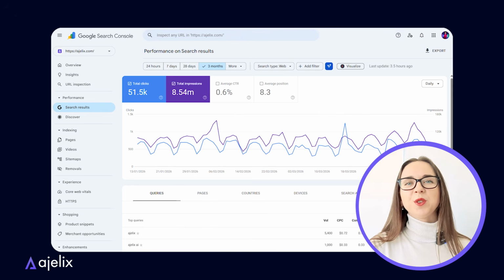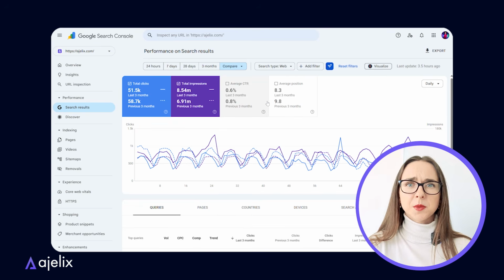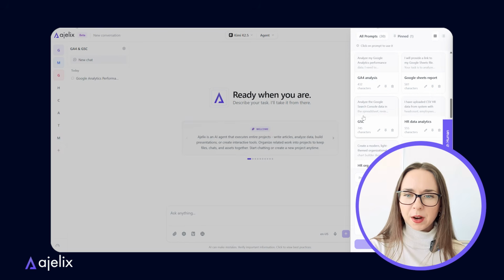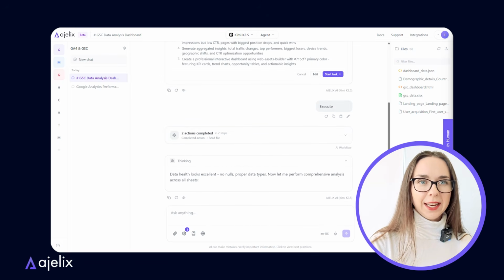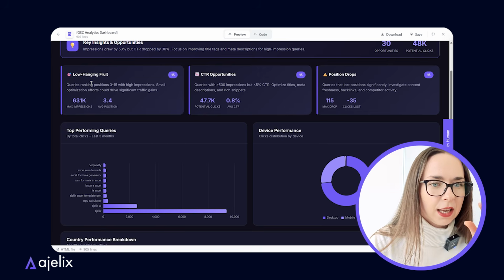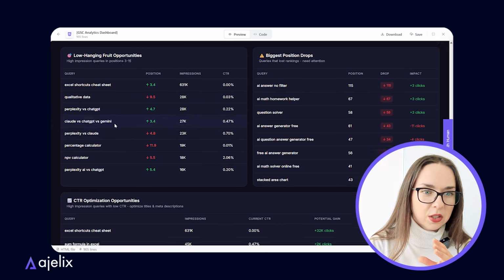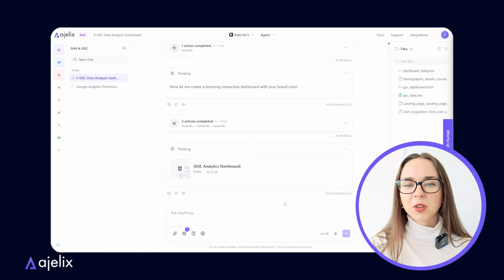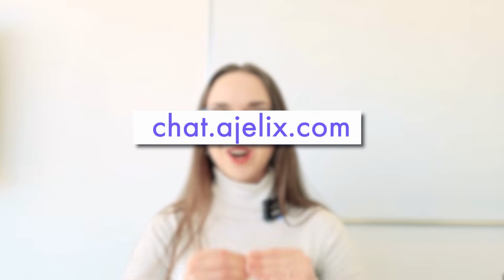This AI Found My Biggest SEO Opportunities in Google Search Console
You open Google Search Console, stare at the charts for five minutes…and still have no idea what to do with it.

In this video, I show you how to export your Google Search Console data and let AI analyze it to surface which pages dropped, which keywords are low-hanging opportunities – then turn it all into a visual dashboard.

What's covered:
- Exporting your Search Console data with a 3-month vs. 3-month comparison period
- Uploading the files to Ajelix and running a full AI-powered SEO analysis
- Getting insights on position drops, keyword opportunities, and pages losing traction
- Building an interactive visual dashboard

The prompt used in this video is included in the description below – copy and paste it directly.

0:00 Context Setup
0:56 Exporting Your Search Console Data
1:41 Adding the Prompt
2:33 Reviewing the Results
4:31 Wrap Up

PROMPT:
"Analyze the Google Search Console data in the spreadsheet. Find low-hanging fruits. Compare the last 3 months with the previous 3 months to understand what changed – which positions dropped, which URLs changed. Help me understand what I need to work with. Find opportunities I could optimize, and provide the output as a dashboard so I can better understand what's working and what isn't."